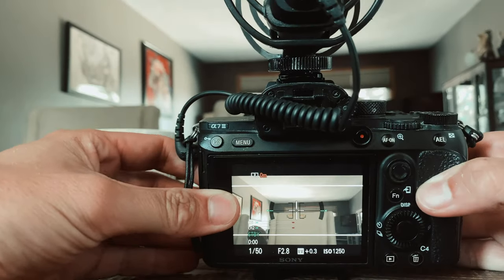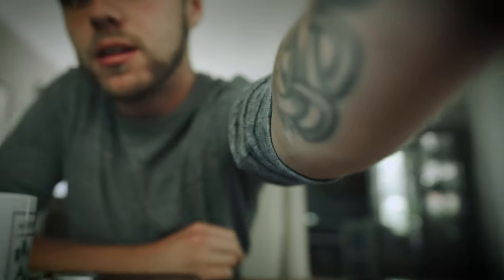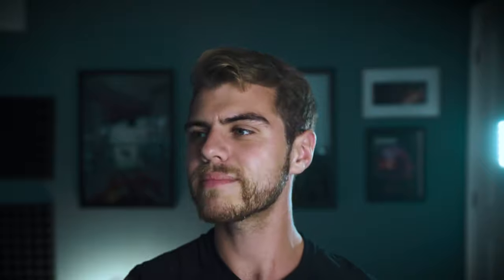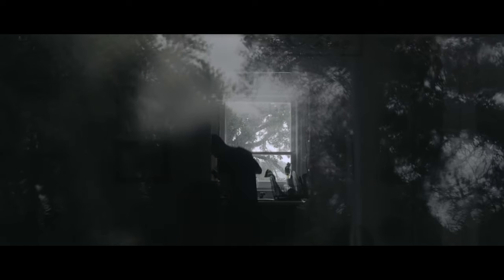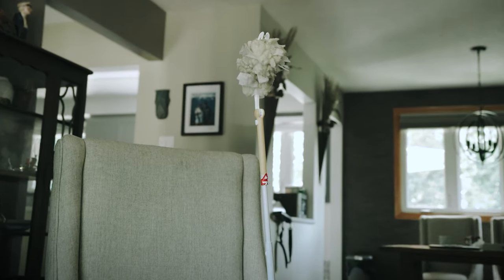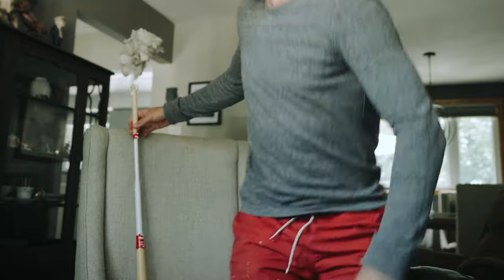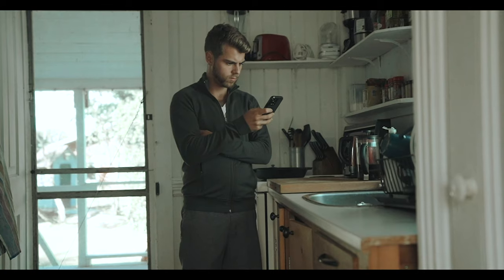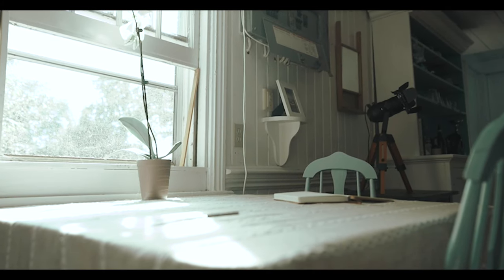Tips For Filming Yourself | PremiumBeat.com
- Stepping in front of the camera for the first time can be very intimidating. In this video we show you all the little secrets that help with making this new process super smooth. Check out the written tutorial for a more in-depth look.